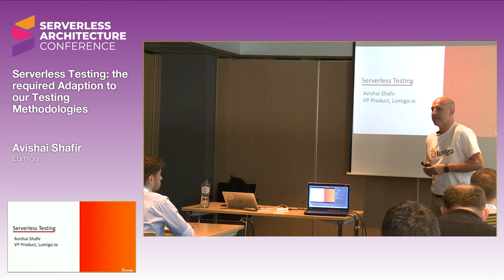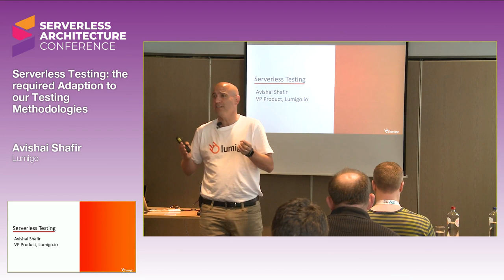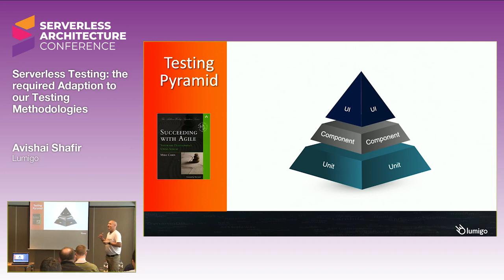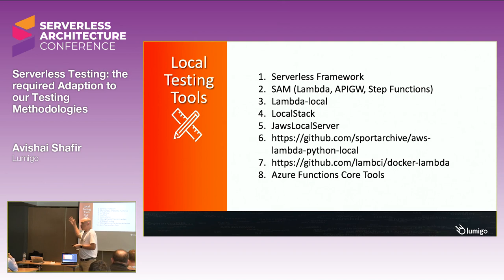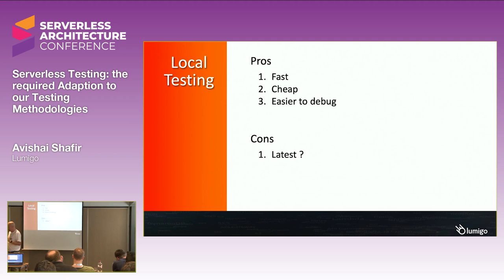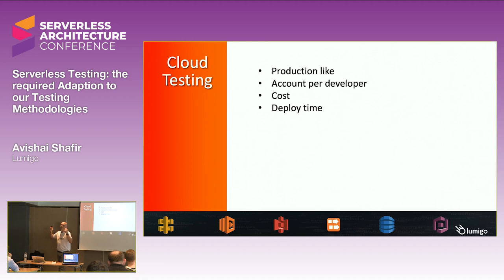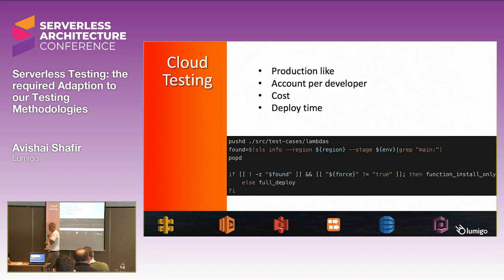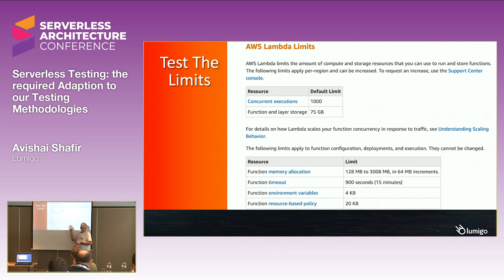Serverless Testing: the required Adaption to our Testing Methodologies | Avishai Shafir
As developers, we know the importance of testing. The move to cloud-native applications, CI/CD world, and serverless specifically should drive changes in our testing methodologies and mindset. In this session, we’ll discuss the adaption in our testing processes, in order to release good working software quickly and often. We will discuss: What type of tests is more important? What is the right environment for the testing activities? What are the tools that can help us? Let’s deliver good software, fast!